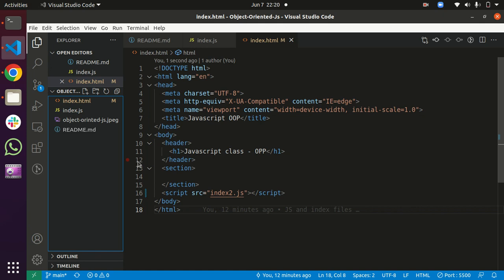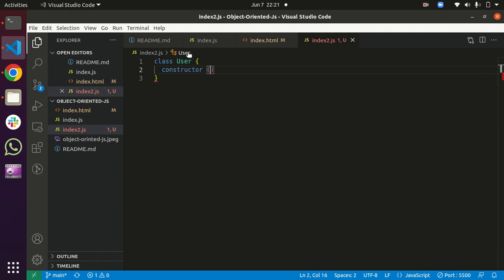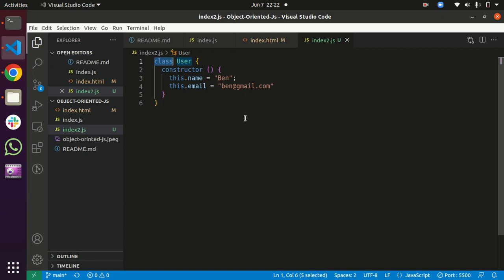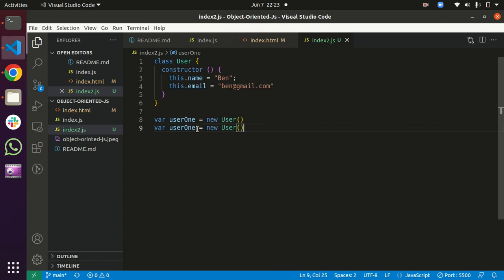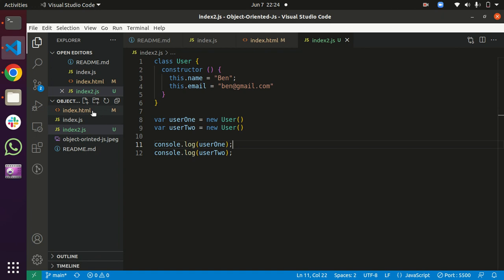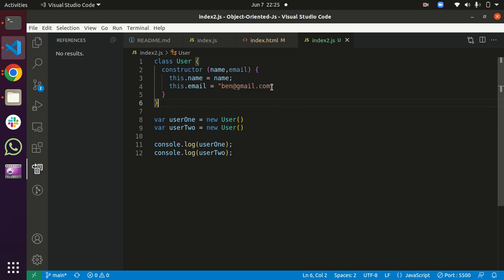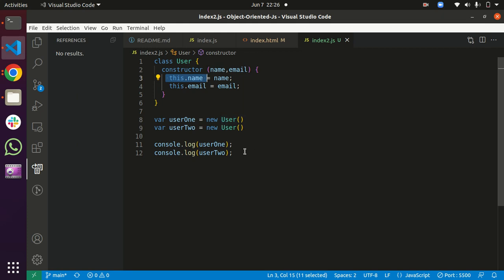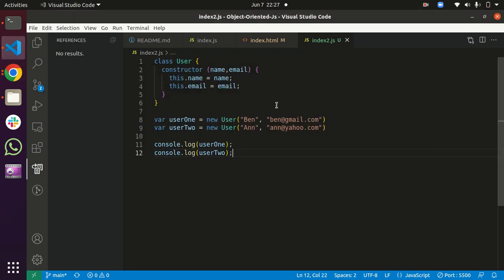OPP JS Classes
JavaScipt Object-Oriented Programming using classes